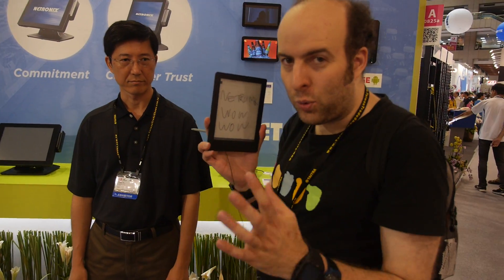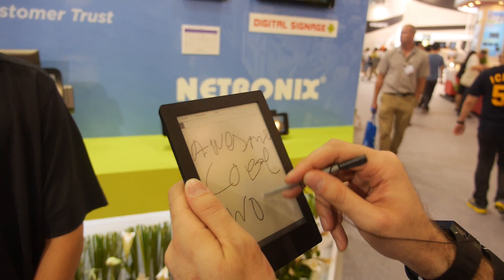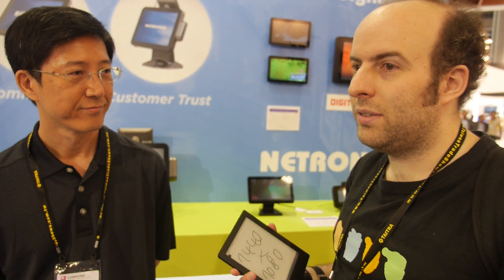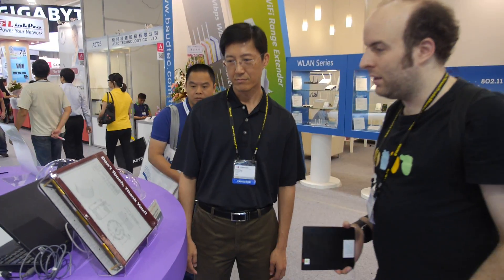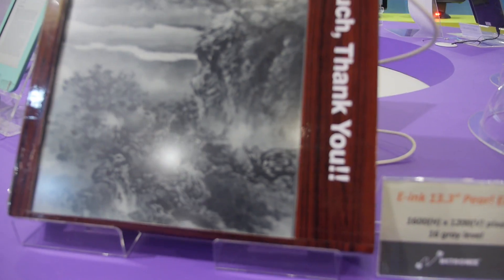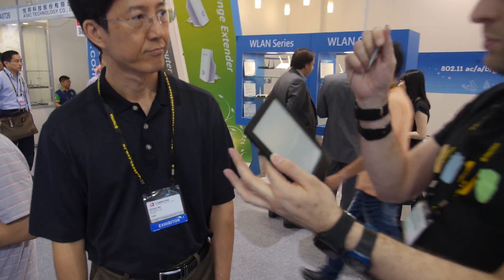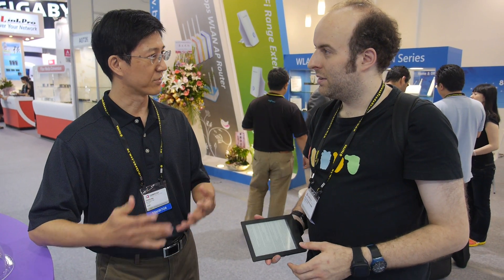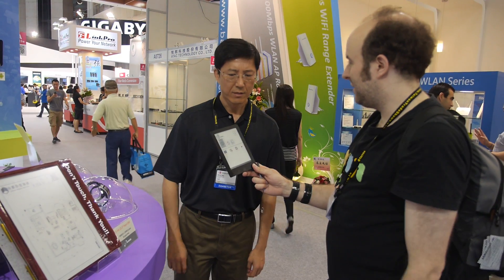Netronix 6.8" E Ink Wacom touch i.MX6 Solo Android E-reader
Netronix puts Wacom touch on a 6.8" 1440x1080 E Ink Android e-reader based on the Freescale i.MX6 Solo Lite. Wacom is working on collaborative solutions for Wacom enabled E Ink e-readers like this one. If they do it right, I think Google should get involved, this could make it a really big new market for the E Ink based devices with touch for productive collaboration in education and enterprise. Netronix also has different other E Ink Android devices, secondary displays, large ones, and even an E Ink Smartwatch which I filmed

You can contact Netronix here (please only contact if you are serious about distributing their products):
Robert Lu, e-Book Div. Marketing Dept. Project Manager